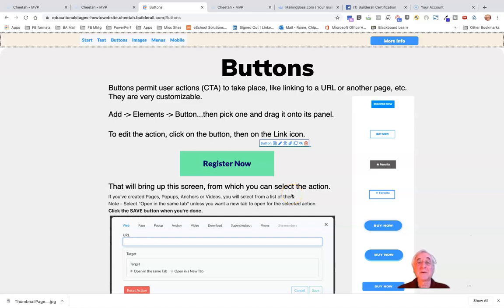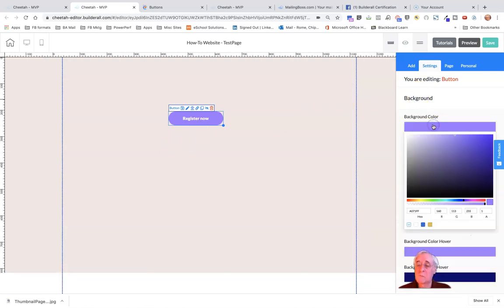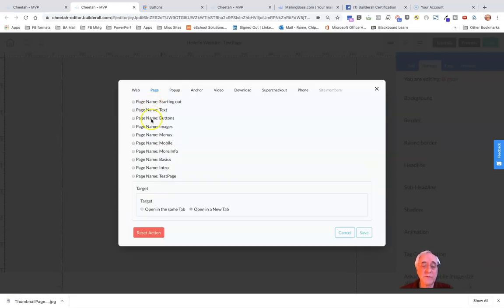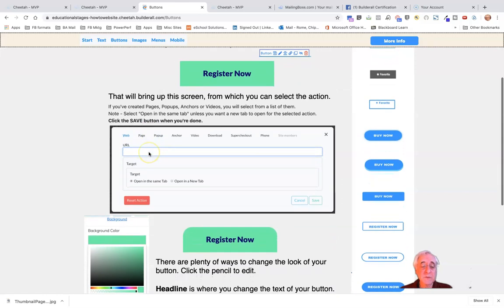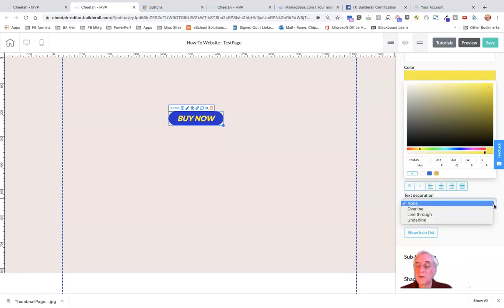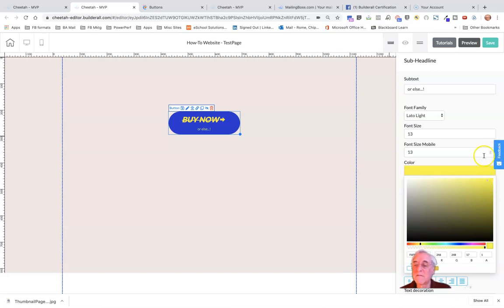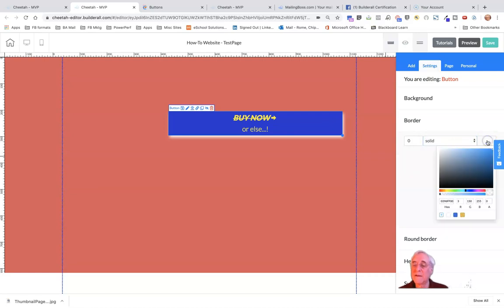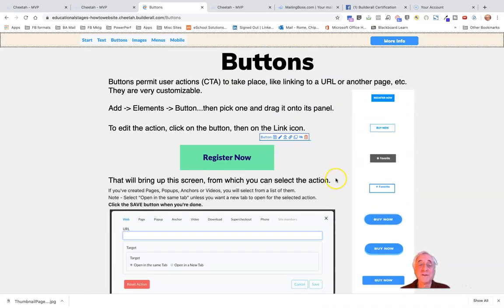Using Buttons with Cheetah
Buttons create your Calls to Action or move your user to any of many possible changes of page, site, purchase, etc. In Builderall's wonderful Cheetah website builder, here's how they work!